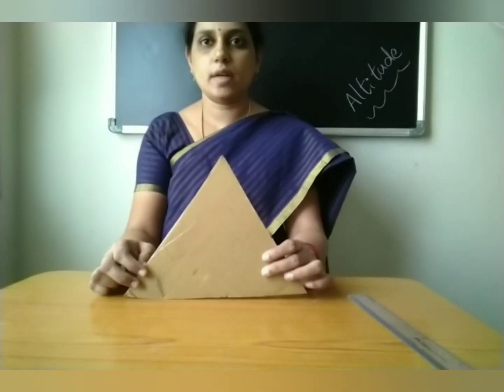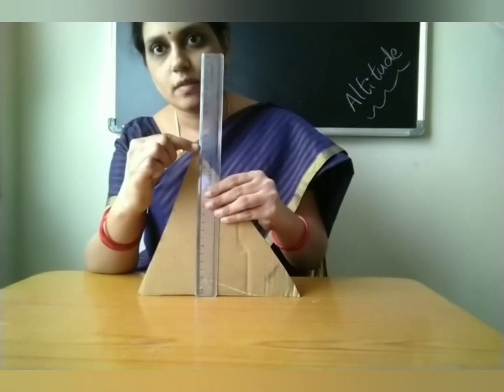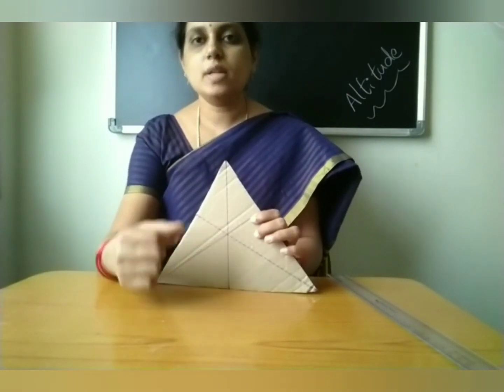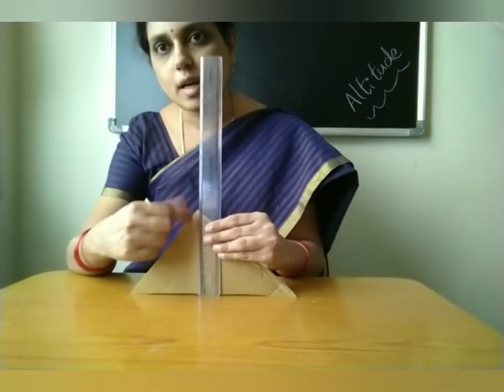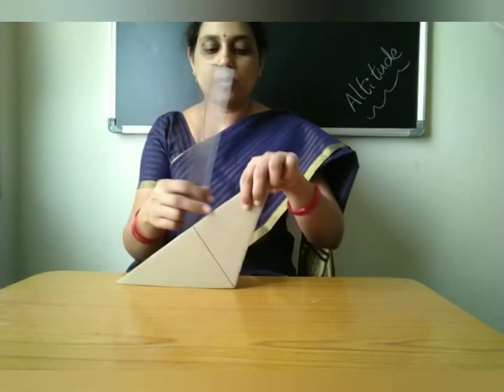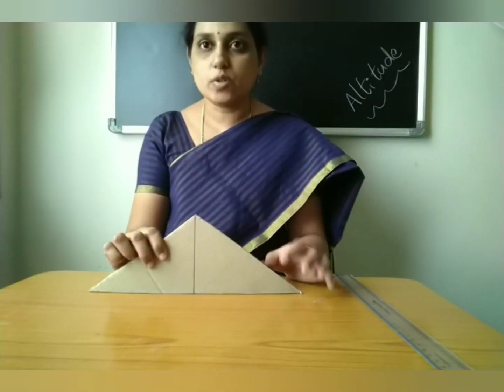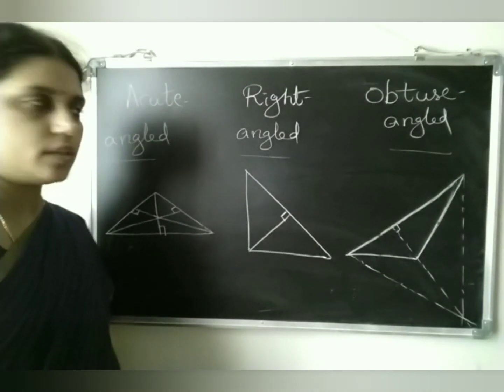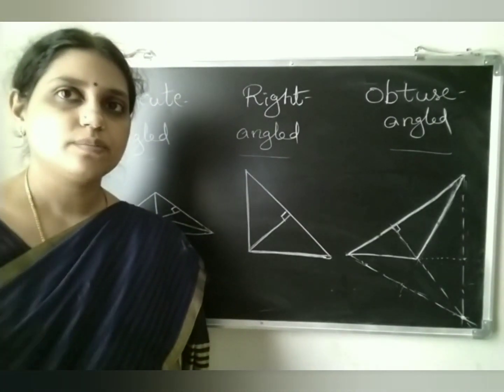Grade-7, math, Ch-6, Triangle and its properties, Part-2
Grade-7, math, CBSE, Ch-6, Triangle and its properties, NCERT, Altitude of triangle and ortho centre